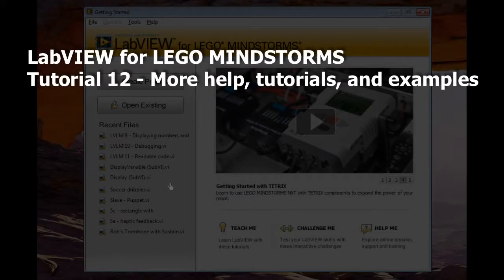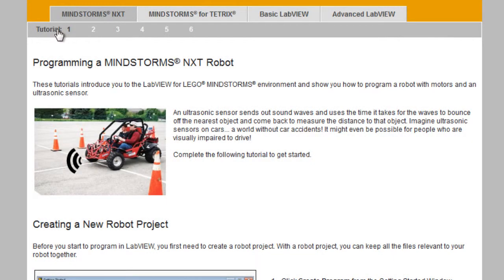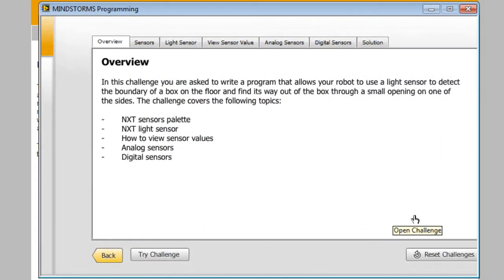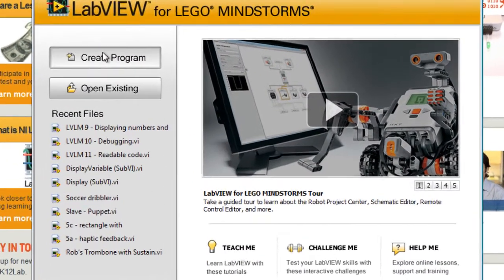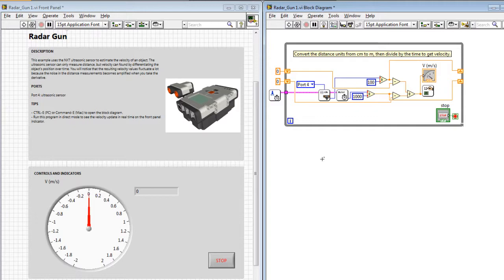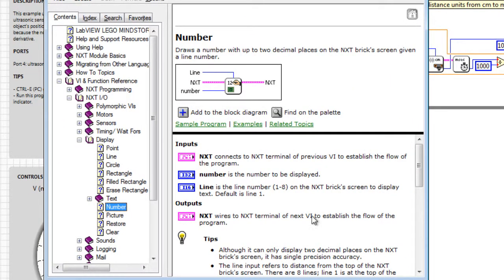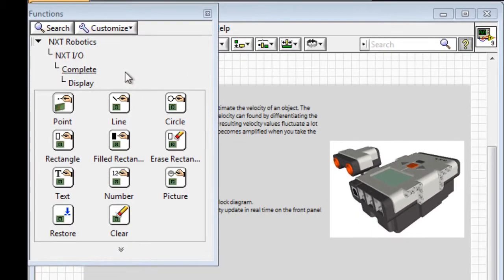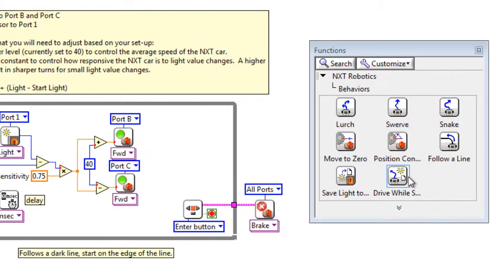LVLM Tutorial 12 - More help, tutorials, and examples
- In this tutorial, we'll look at where you can go to find more help, tutorials, and examples in LabVIEW for Lego Mindstorms, including the "teach me", "challenge me", and "help me" links from the splash page, as well as the example templates and "context help" available within LabVIEW.